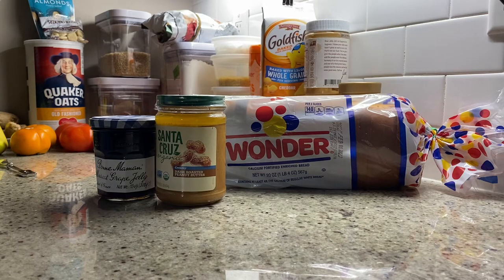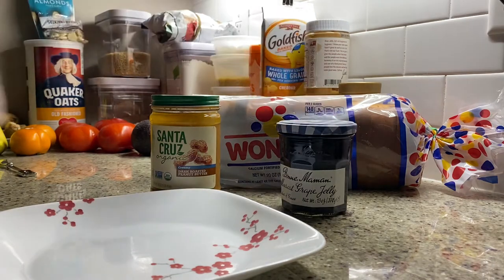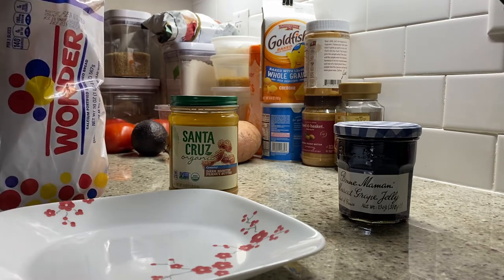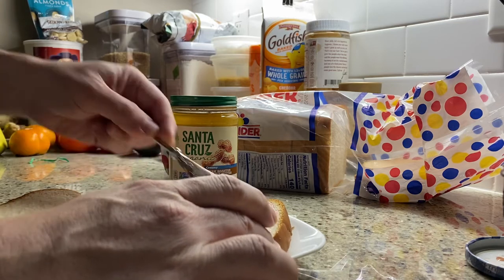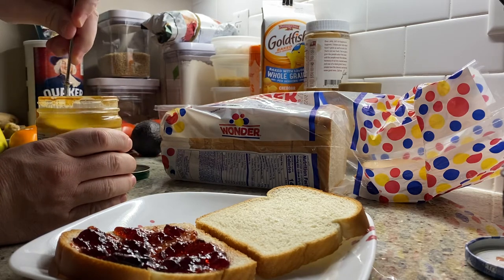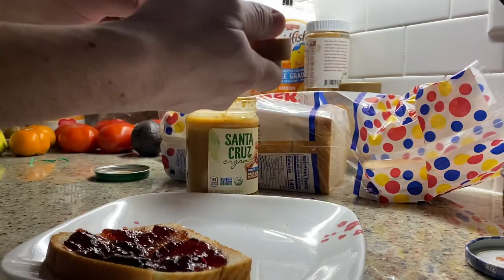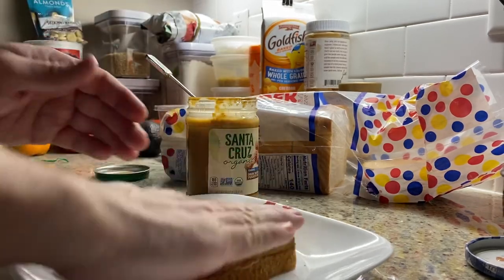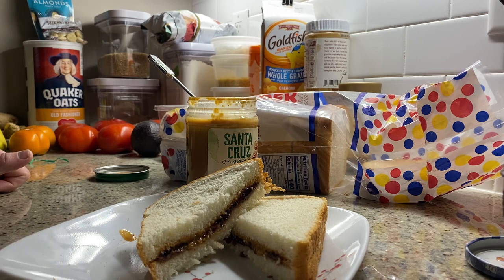Jmikola Reporting Live with a peanut butter and jelly sandwich